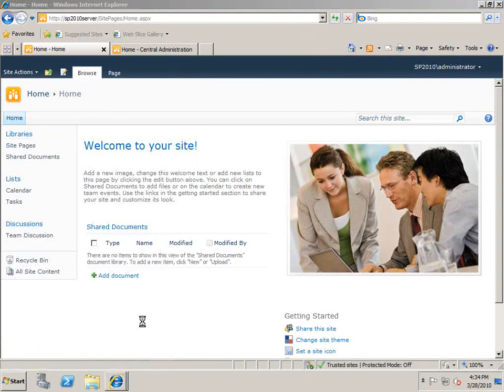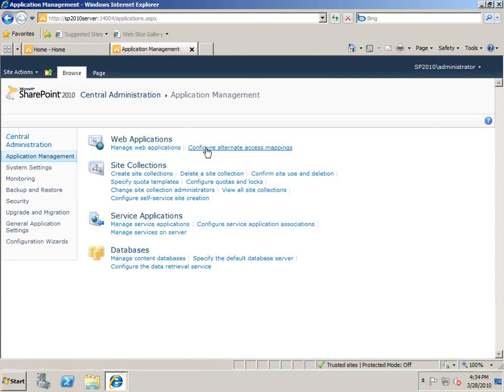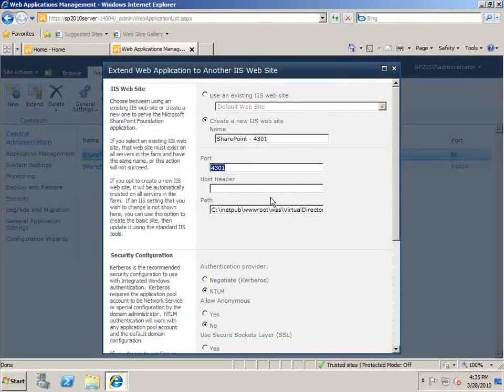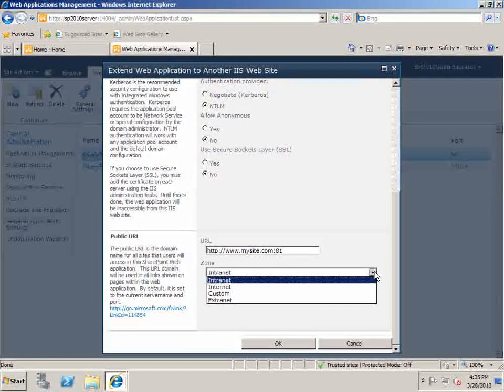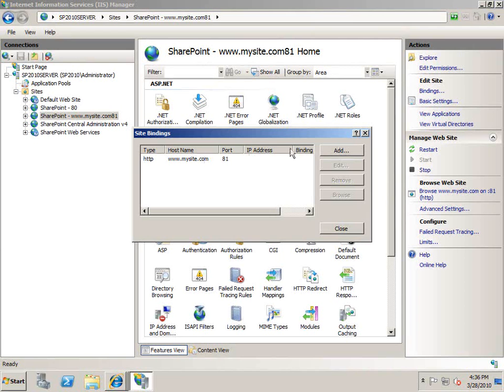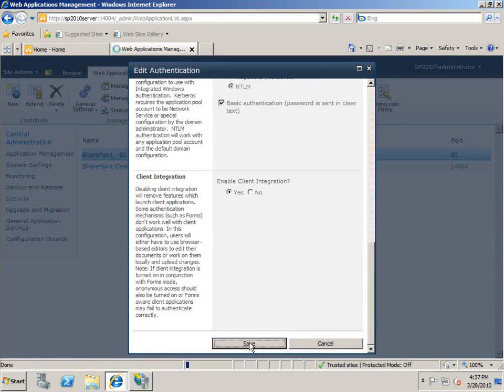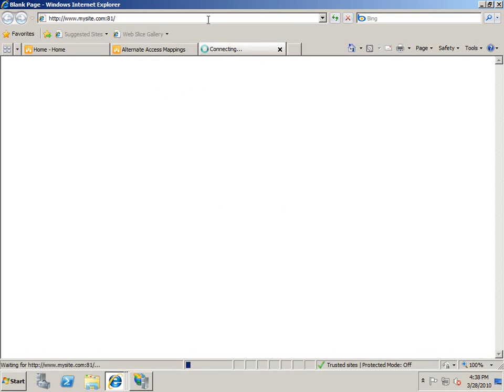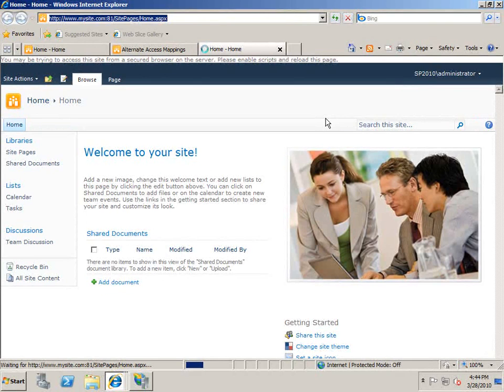Configure an Alternate Access Mapping in SharePoint 2010